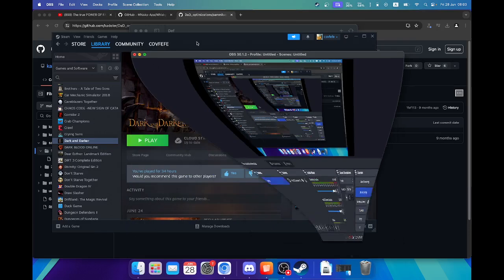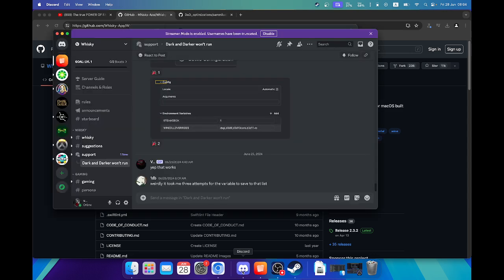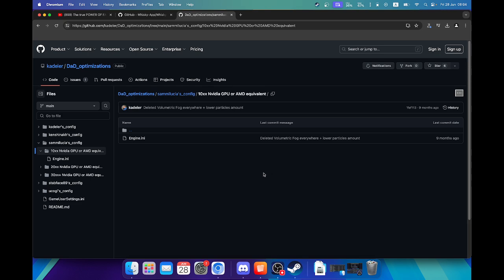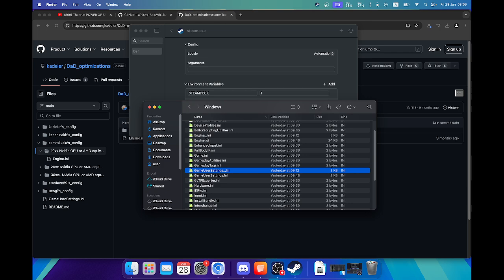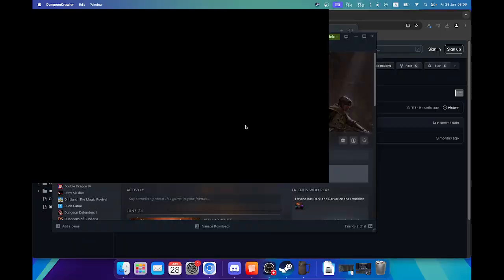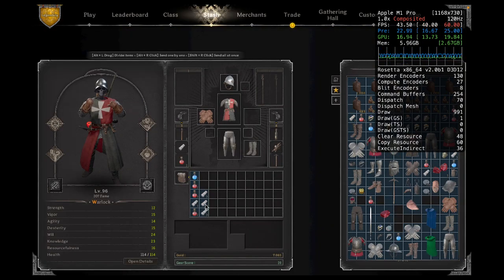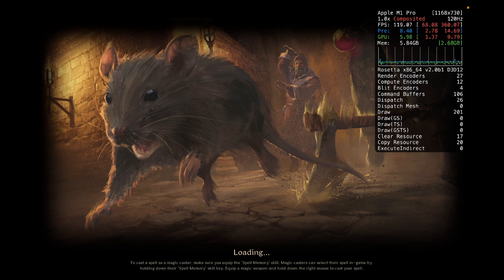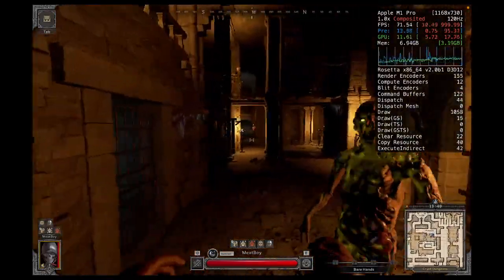How to run Dark And Darker on macOS apple silicon M1 M2 M3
You will also have to run macOS Sequoia for this!